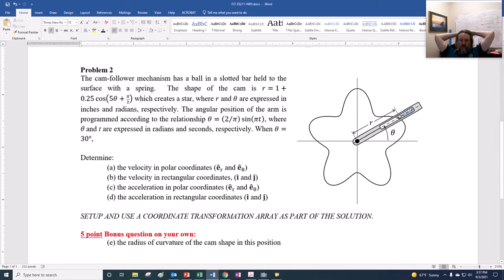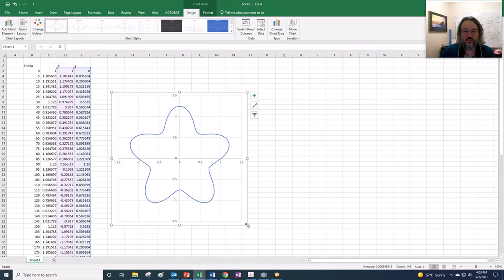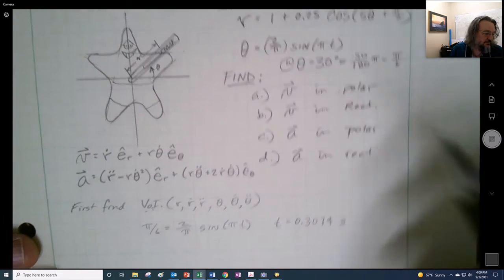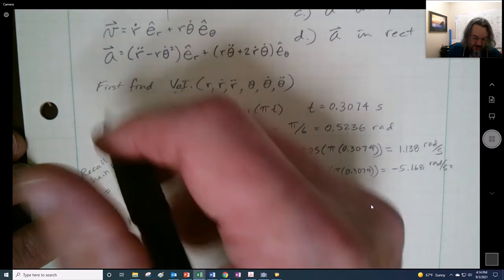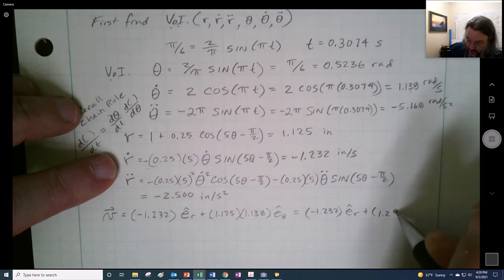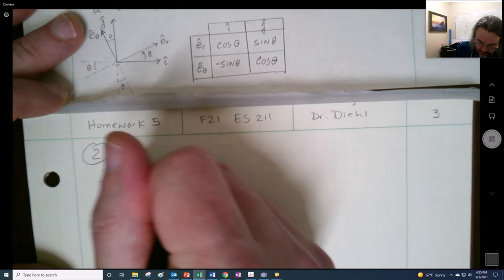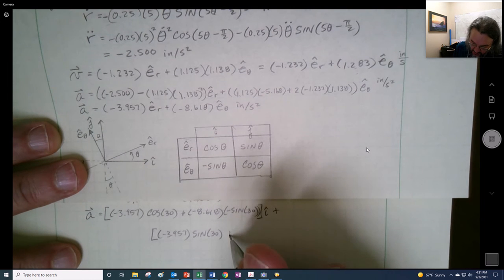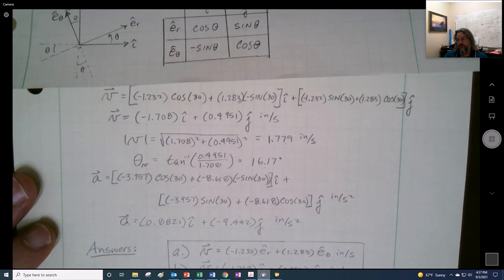Dynamics: Particle Kinematics HW5 Problem 2 Solution (F21 ES211)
Polar Coordinates Particle Kinematics